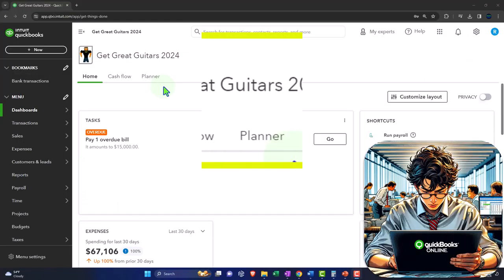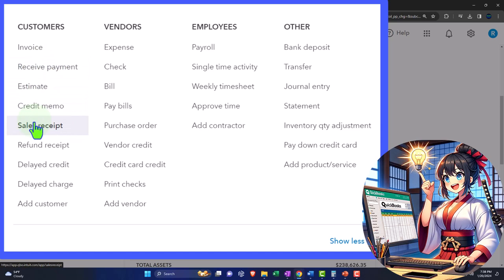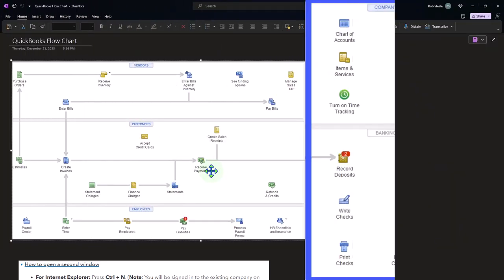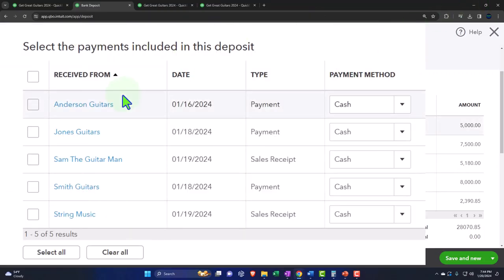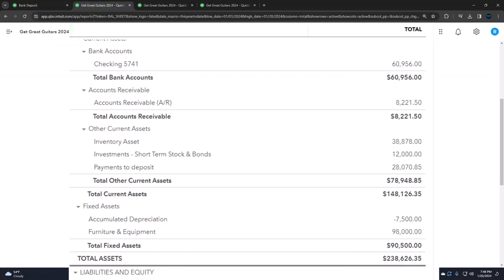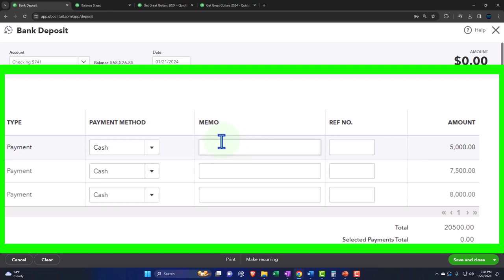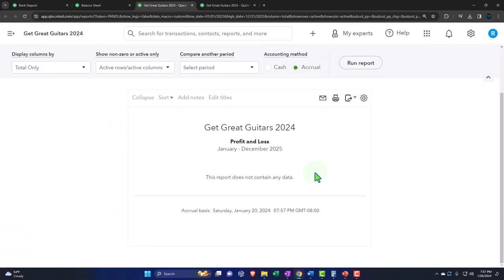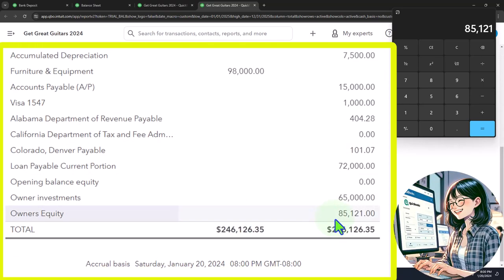Deposits to Checking Account From Payment to Deposit Undeposited Funds 7160 QuickBooks Online 2024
Deposits to Checking Account From Payment to Deposit Undeposited Funds